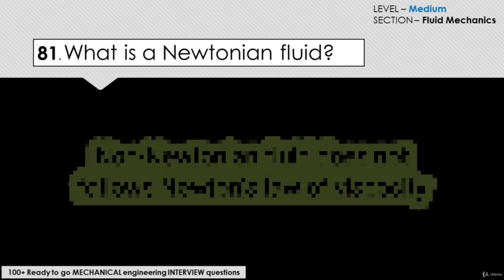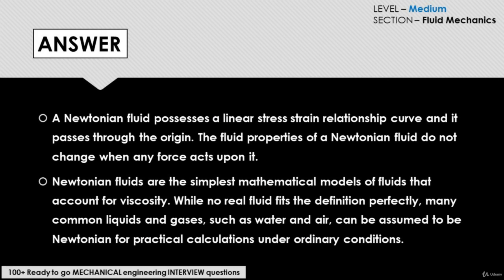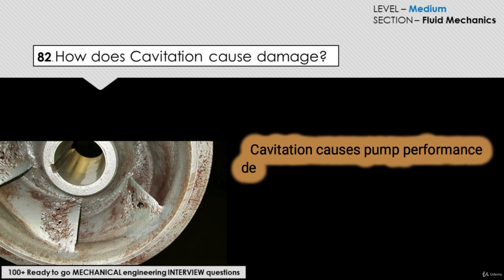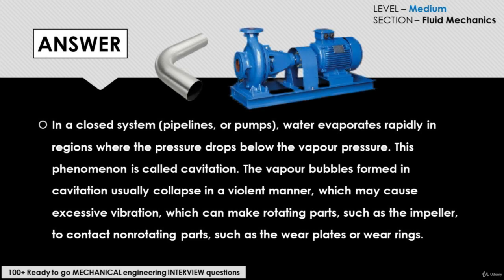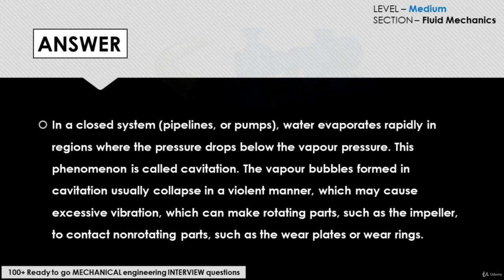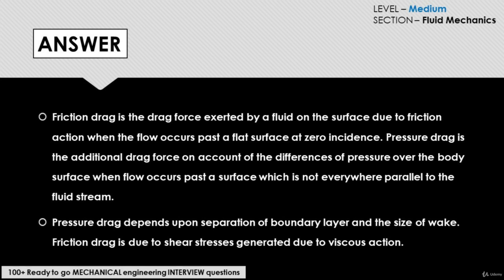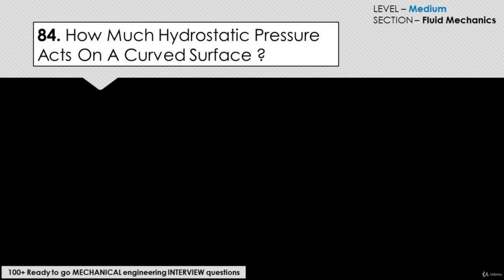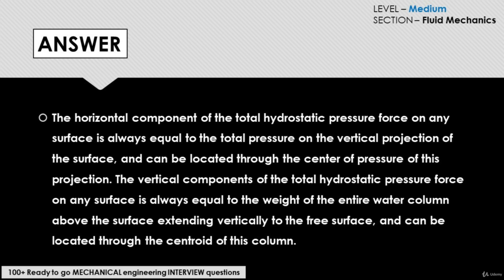5 What is a Newtonian fluid